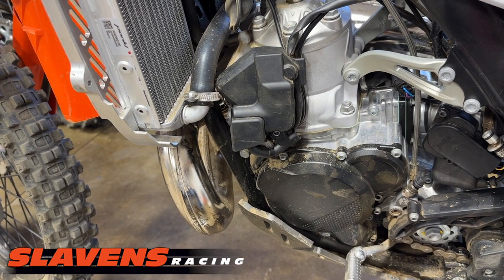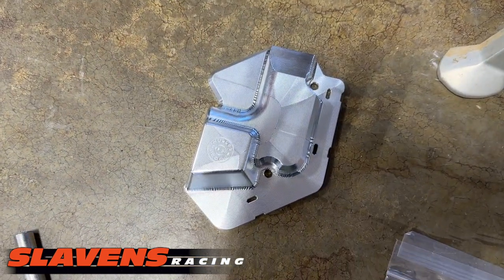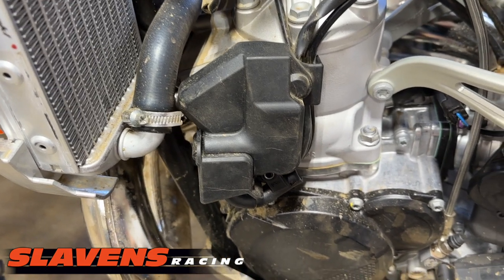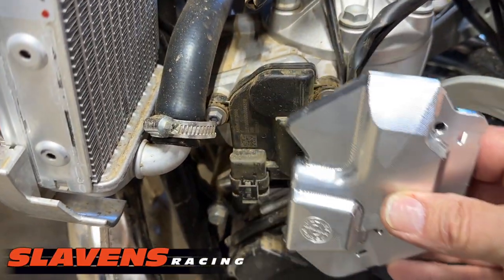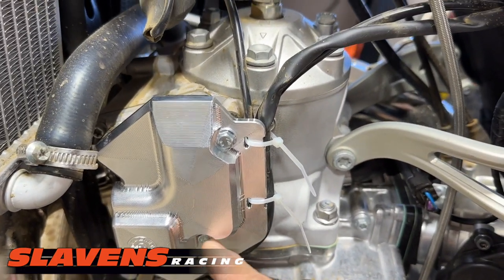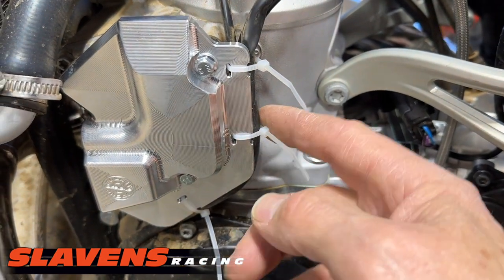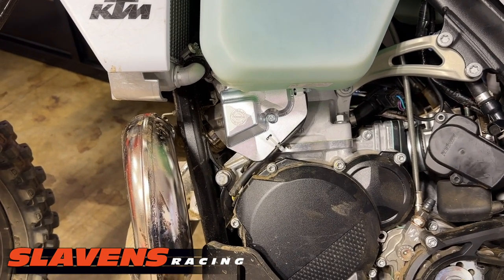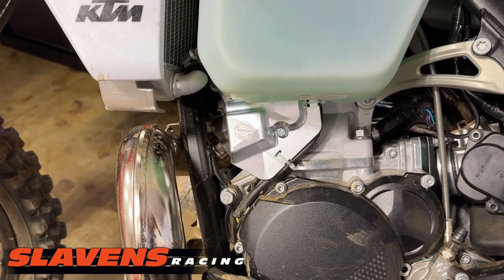Bullet Proof Designs 2-Stroke Power Valve Cover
Jeff shows the new Bullet Proof Designs Power Valve Cover and gives some the installation tips.